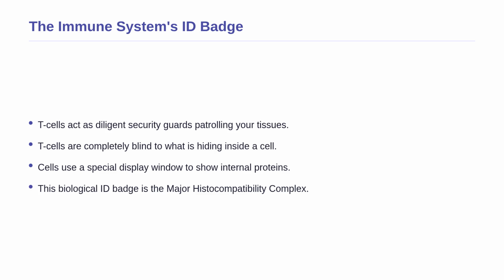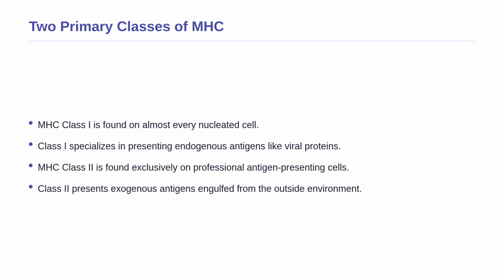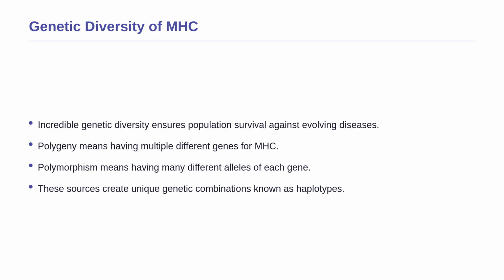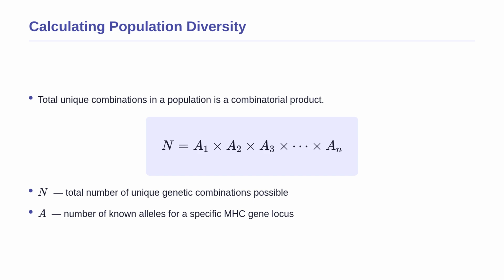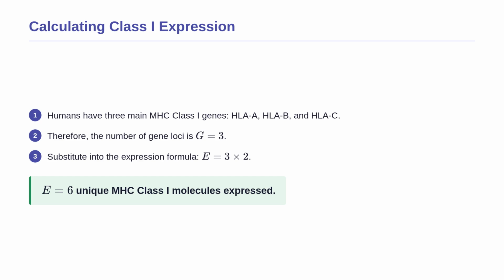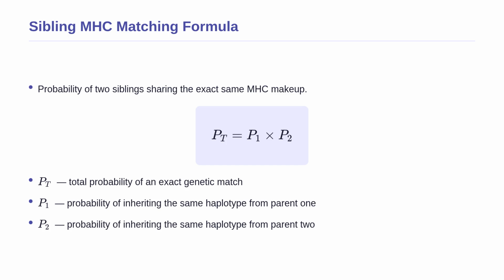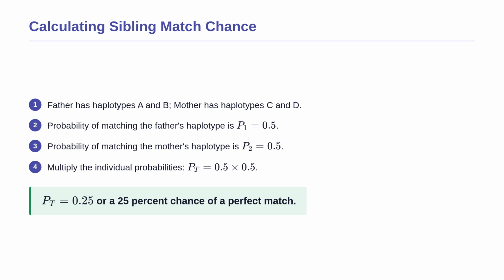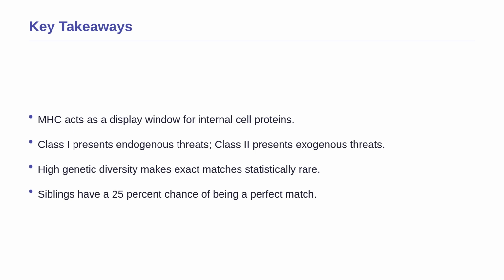Principal of Immunology - Structure and Functions of MHC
Video lecture on Structure and Functions of MHC for Principal of Immunology.